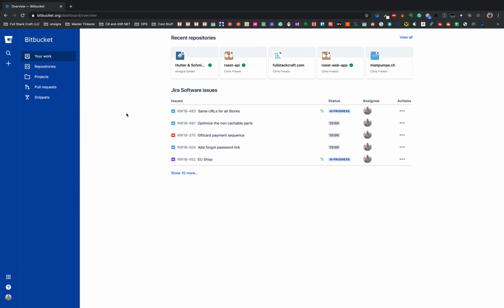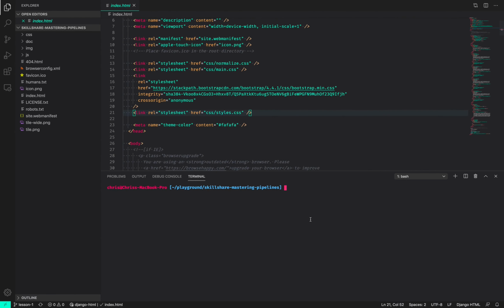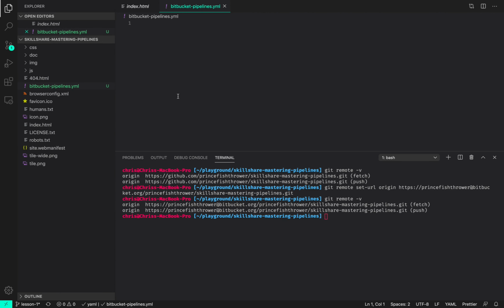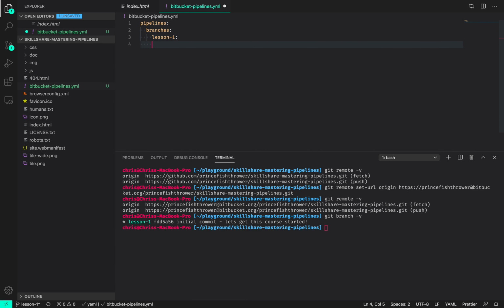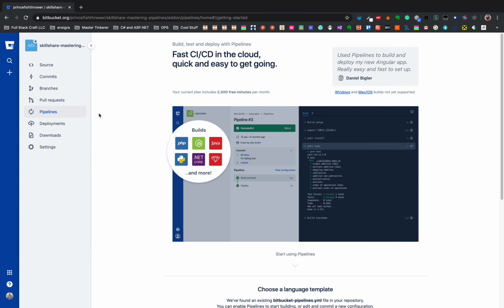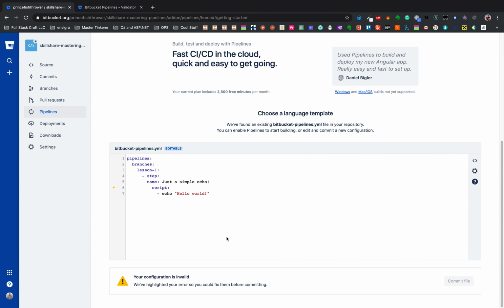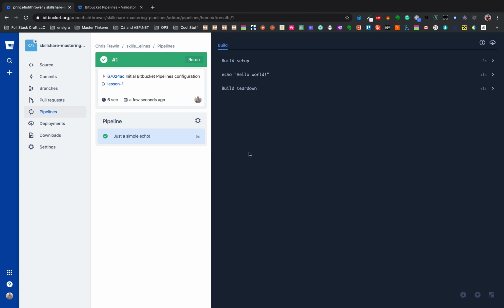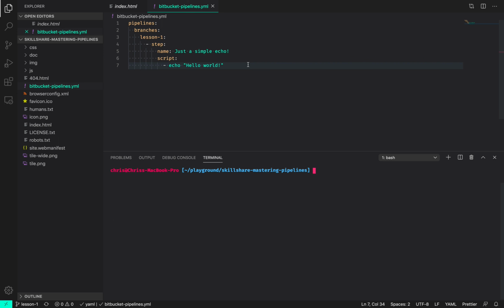Mastering Bitbucket Pipelines - Lesson 3: Creating Your First Pipeline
Lesson 3 from "Mastering Bitbucket Pipelines for CI and CD". Available now on Skillshare and Udemy!